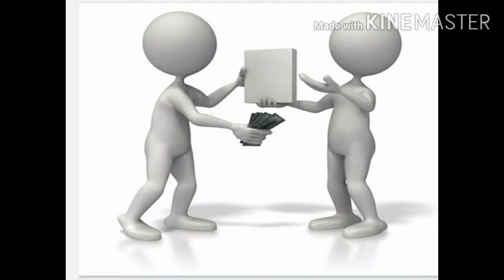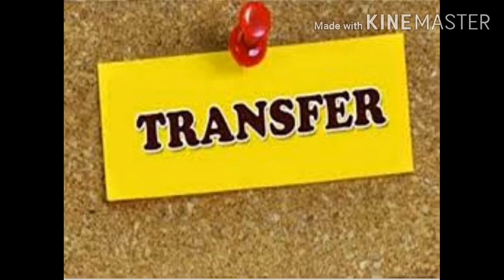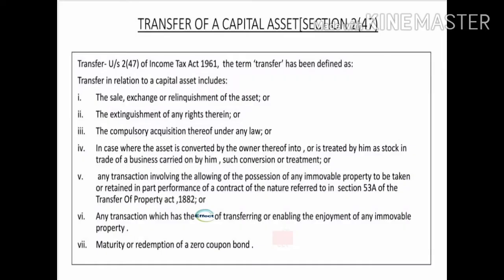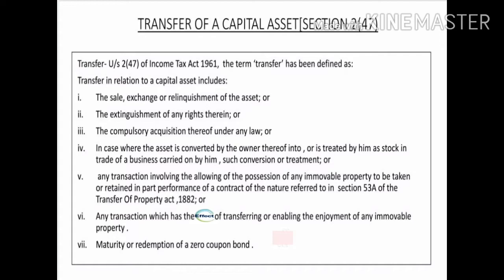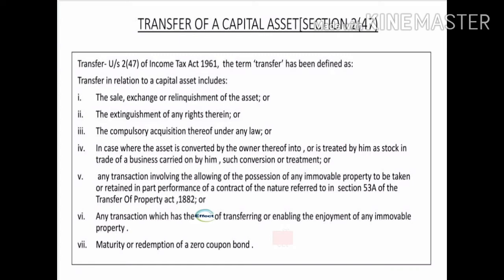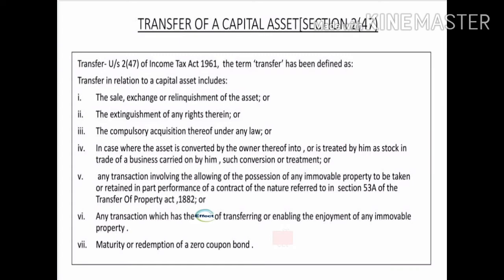CAPITAL GAIN|Transfer|Computation of Capital Gain|B.com|M.com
Divyanjali.M.D
MES Asmabi College, P. Vemballur
Capital Gain